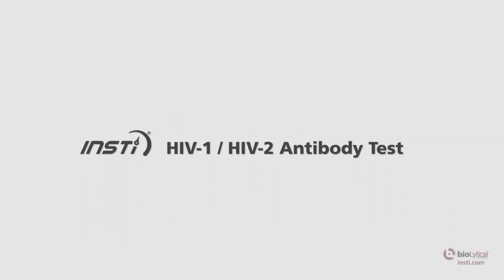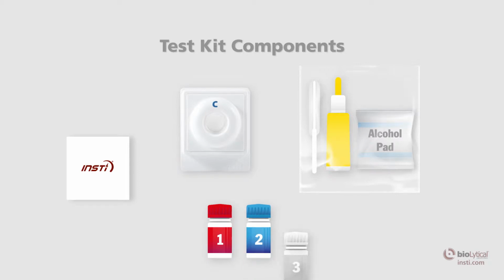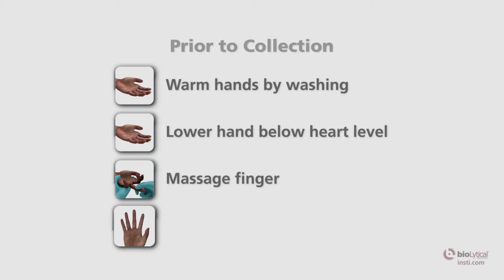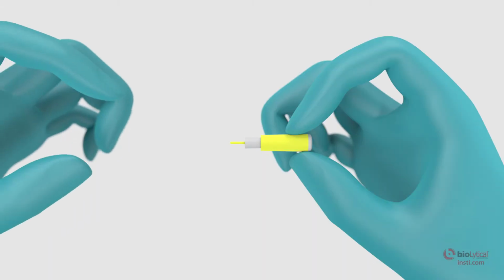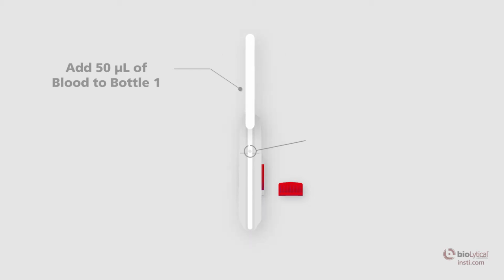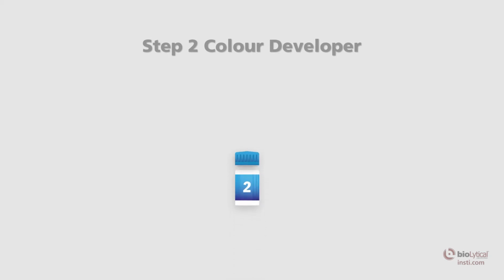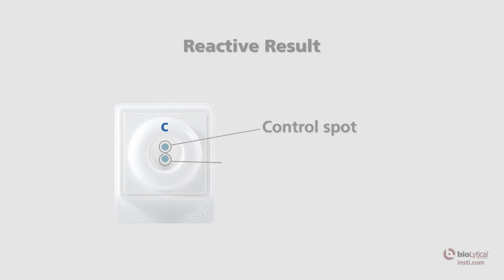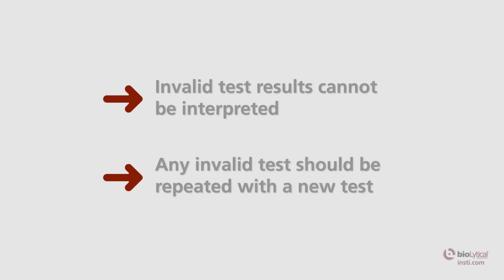INSTI HIV-1 / HIV-2 Antibody Test: Fingerstick Blood Test Procedure (Canada)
for more information.